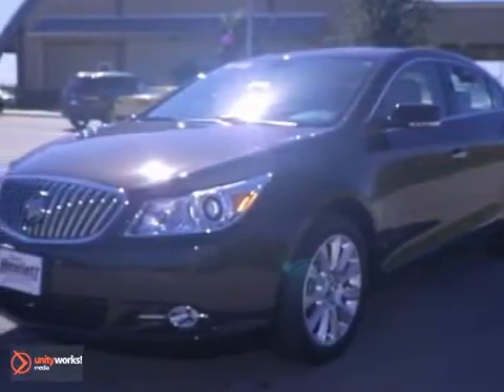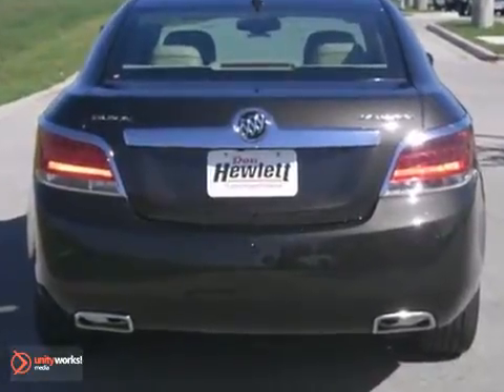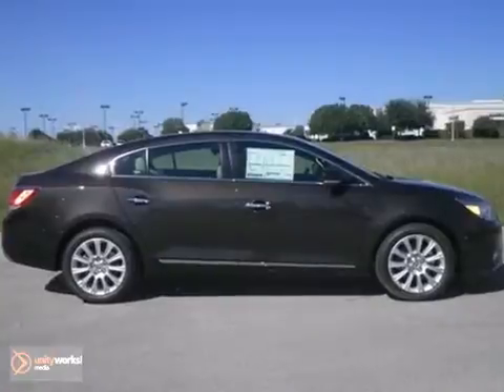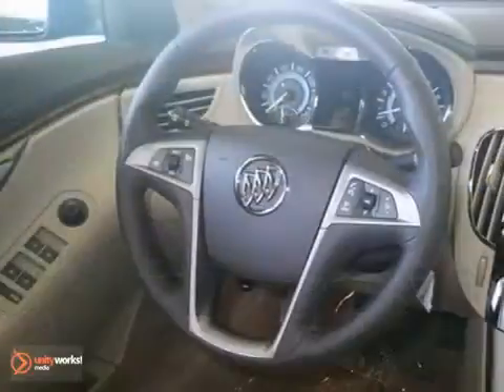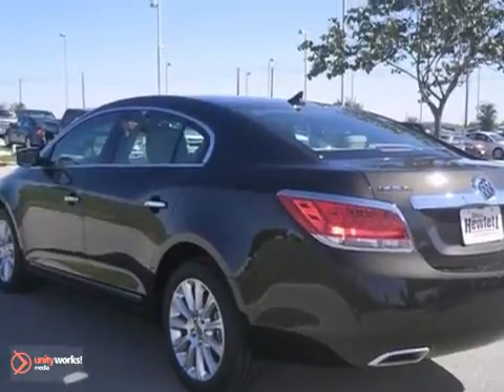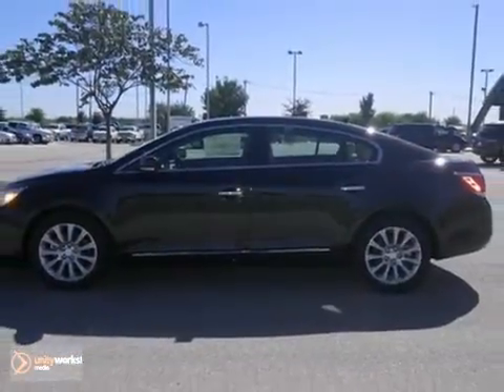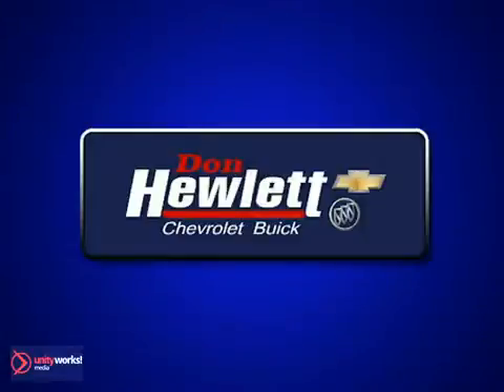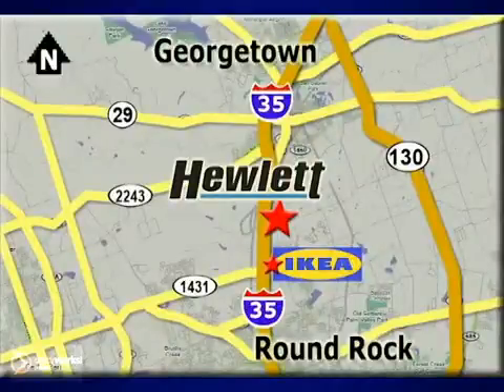2013 Buick LaCrosse B13018 in Georgetown TX Austin, TX - SOLD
SOLD - If you are looking for real value on a great new car, Don Hewlett Chevrolet Buick invites you to call and make an appointment to view this 2013 Buick LaCrosse, stock# B13018. We are conveniently located near Georgetown Austin-Texas, TX and known for our great selection, reliability and quality. Call to take a look at this 2013 Buick LaCrosse today.